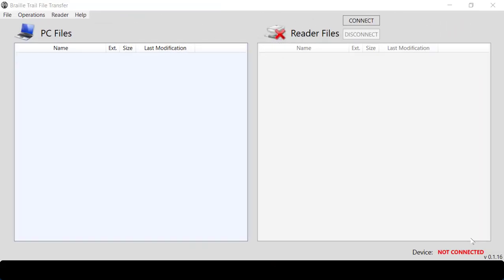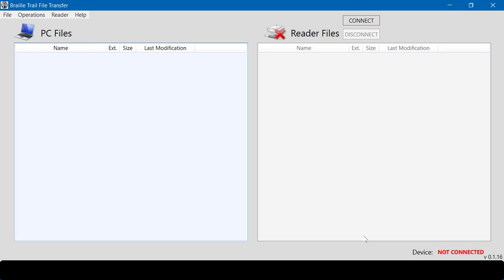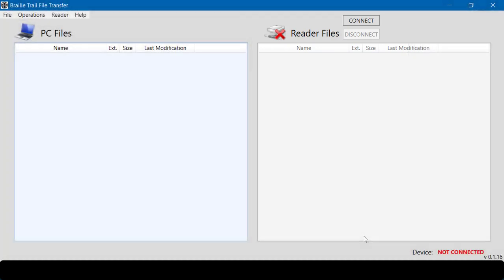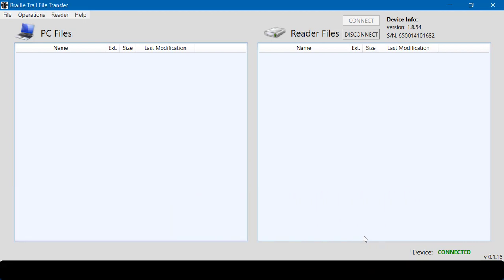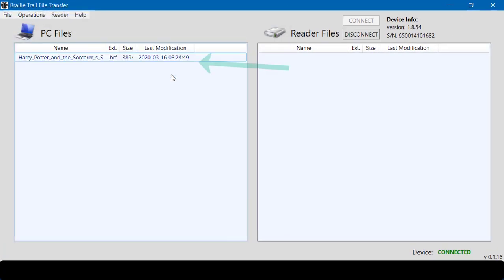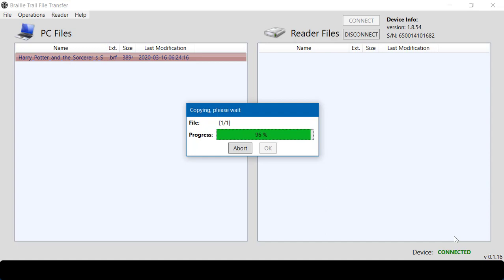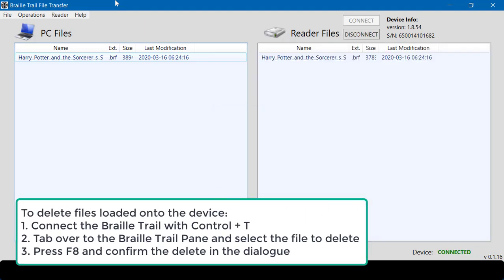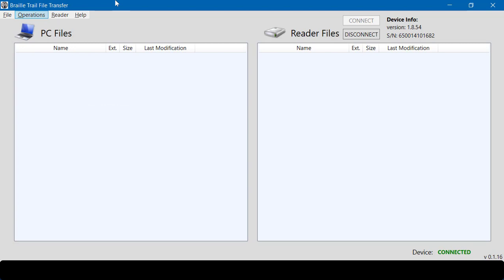BTR Tutorial 5 Transferring Files Using the APH File Transfer App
This final tutorial walks the user through transferring files to and from the Braille Trail Reader using APH's specialized Windows Software which can be downloaded below: